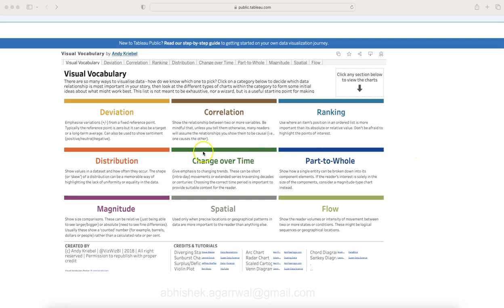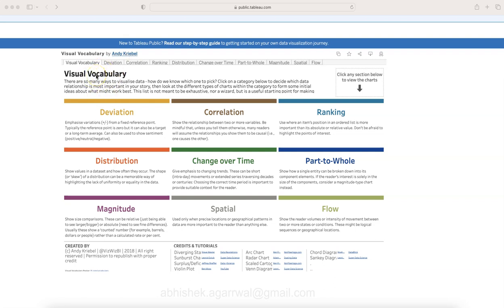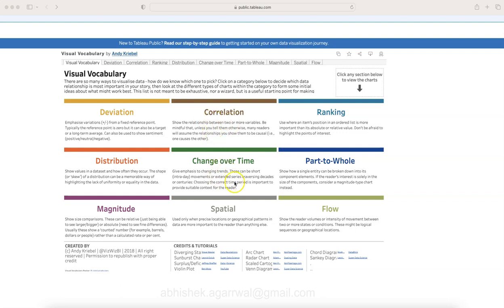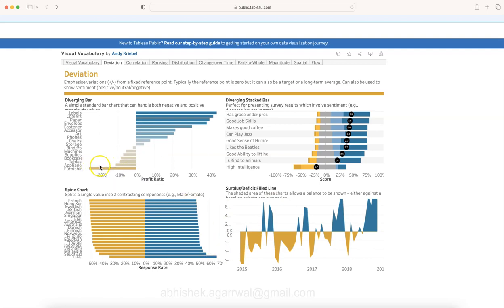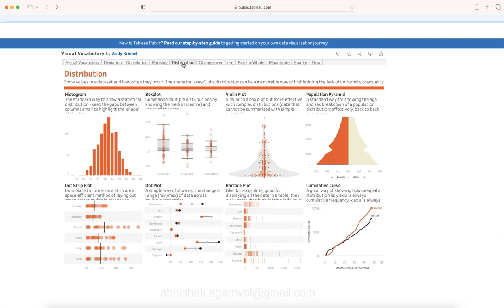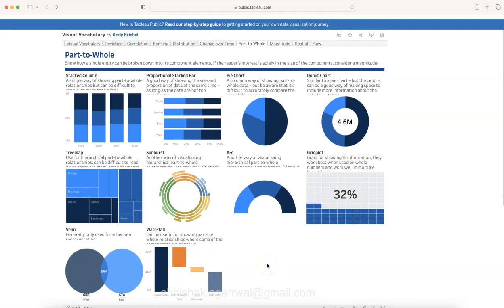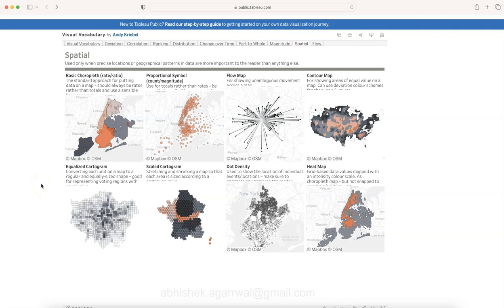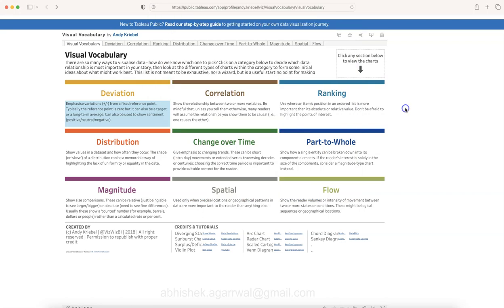Data Analytics Visual Vocabulary - What Chart to Use and When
Do you face difficulty in figuring out what chart you need to select in a given data analysis situation, then this chart selection guide video will help you where I am showing you a guide created by Andy Kriebel on Tableau Public that show multiple data analysis scenarios and then based on that what type of chart you can use in a given situation.